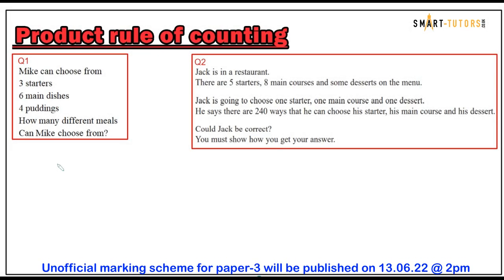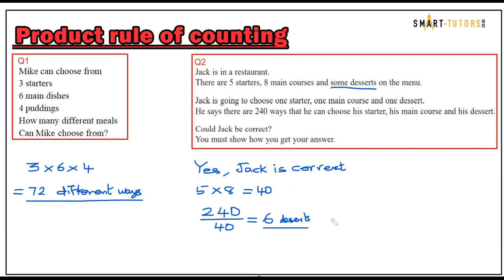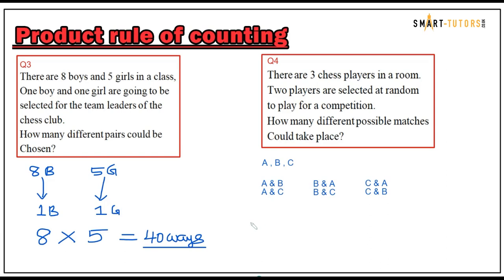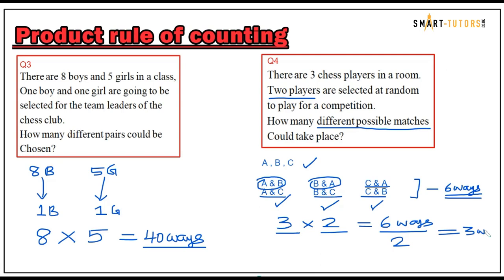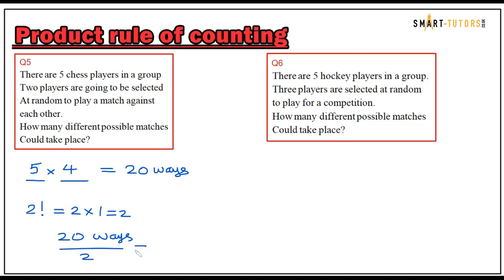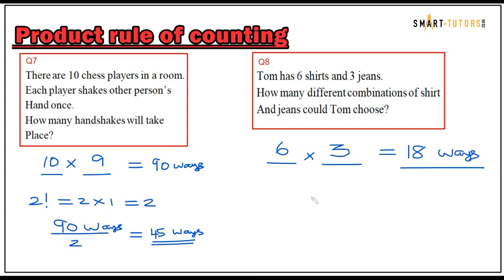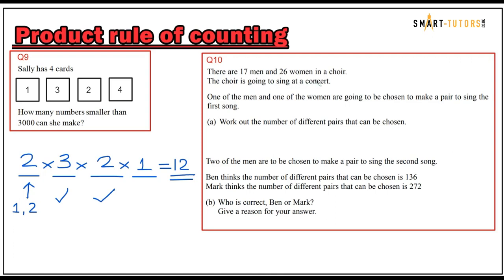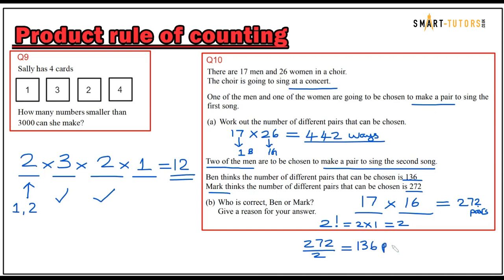GCSE 2022 | Product Rule of Counting | Maths Revision Class - 08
This video explains various types of questions for "Product Rule of Counting" topic. Suitable for GCSE & Year 10 students